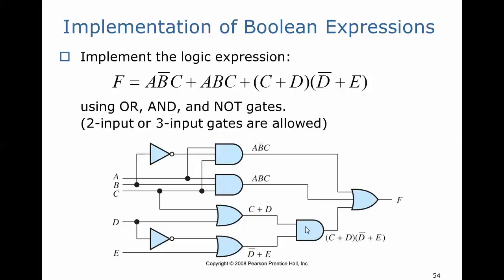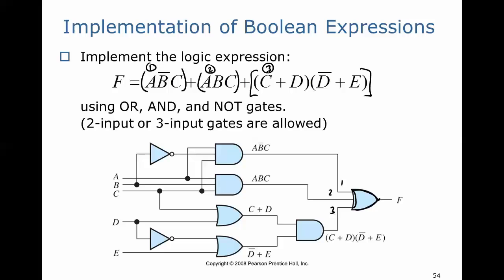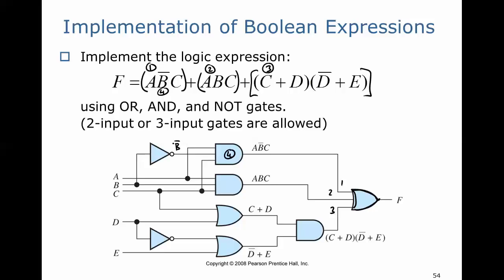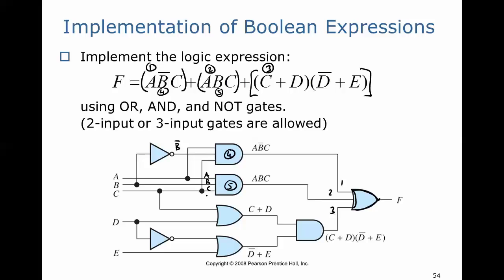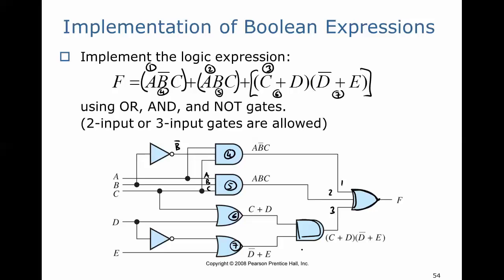A Brief Intro to Digital Logic: Implementing a boolean expression (DA11)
Demonstrates how a Boolean expression can be implemented with AND, OR, and NOT gates.